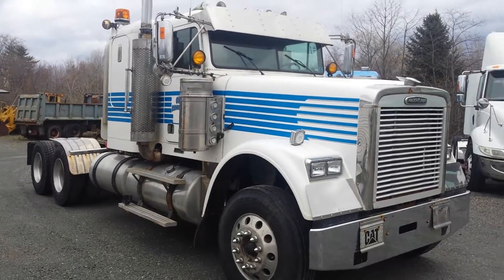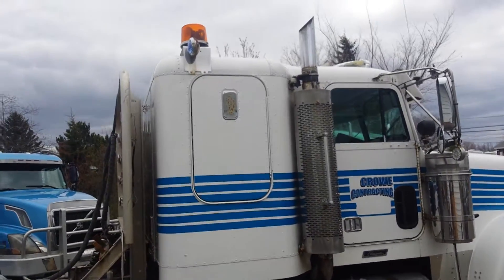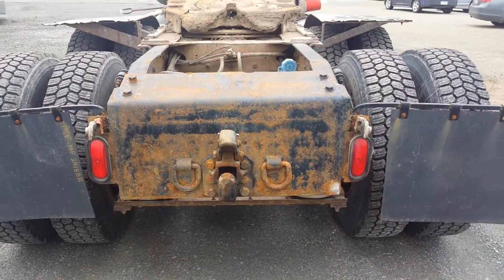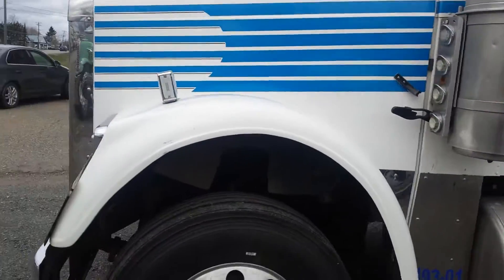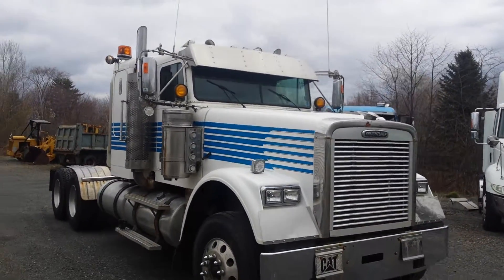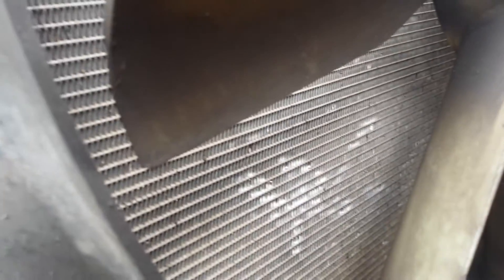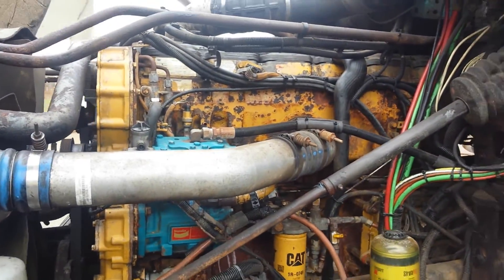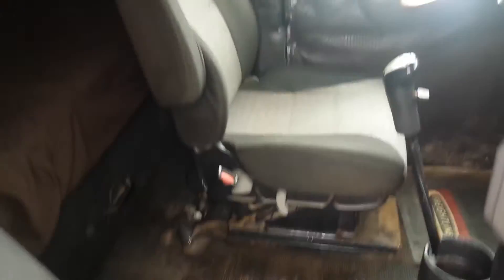SOLD 2004 FREIGHTLINER CLASSIC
2004 FREIGHTLINER CLASSIC FLD120 C15 CAT SINGLE TURBO 13SPEED 4 WAY LOCKS 14.6 FRONT SUPPER 40S WITH DD404 DRIVE LINKS WETLINE ALL TIRE 11/22.5 ON ALUMINUM JAKE BRAKE